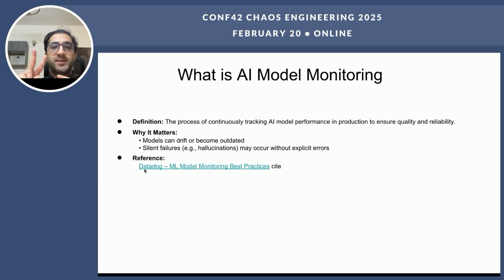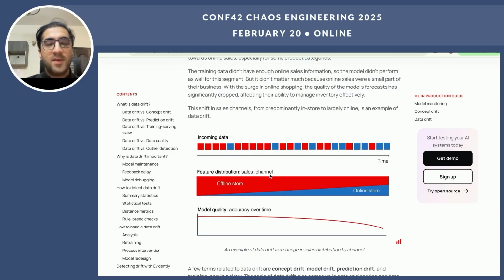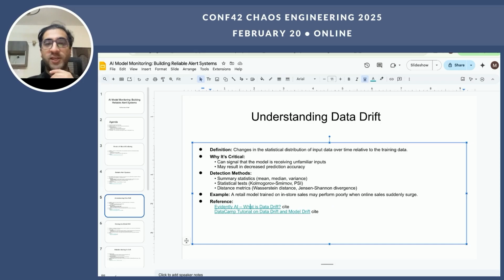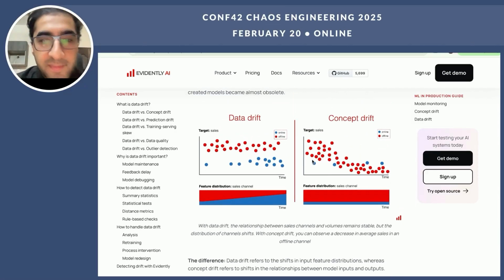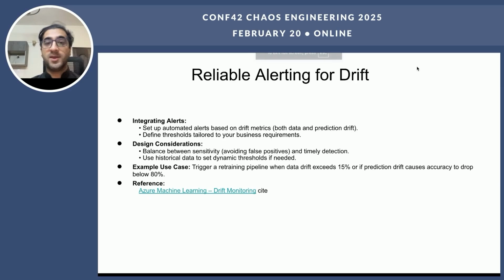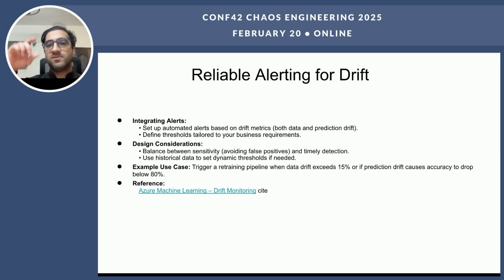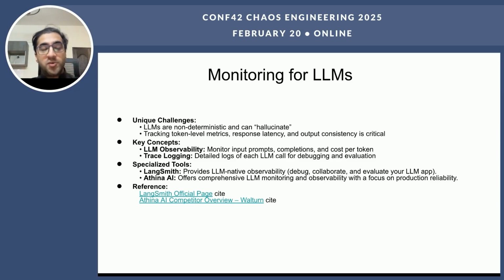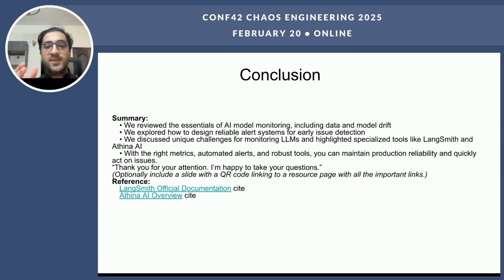Building Reliable Alert Systems | Muddassar Sharif | Conf42 Chaos Engineering 2025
Chapters
00:00 Introduction to AI Systems in Production
01:41 Understanding Model Monitoring
02:00 Key Performance Indicators (KPIs)
03:31 Data and Concept Drift
05:10 Tools for Monitoring AI Systems
08:06 Examples of Data Drift
10:58 Concept Drift Explained
13:33 Importance of Tracking Input and Output
18:30 Tools and Best Practices
20:00 Conclusion and Final Thoughts